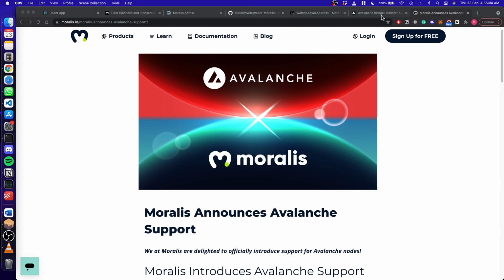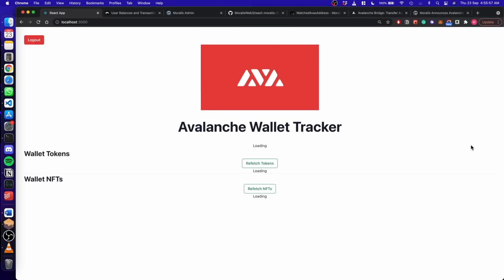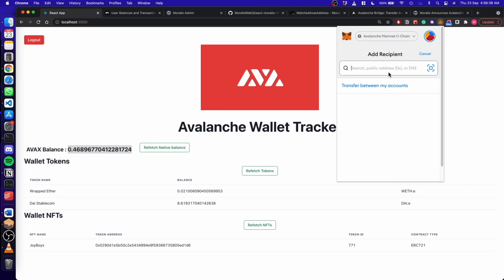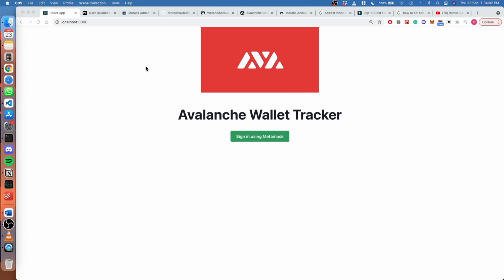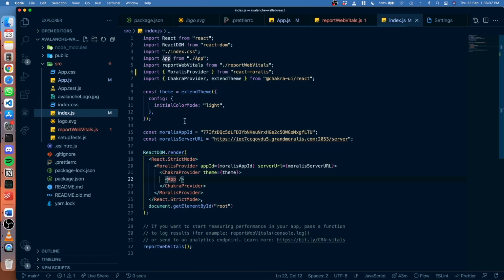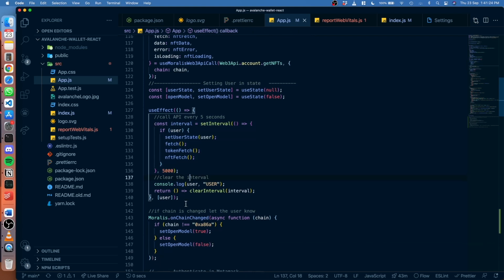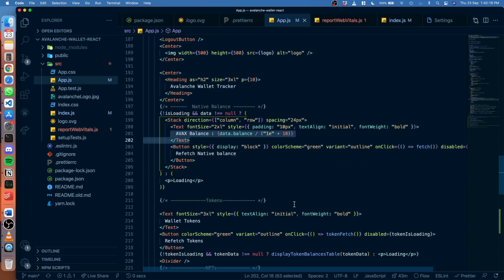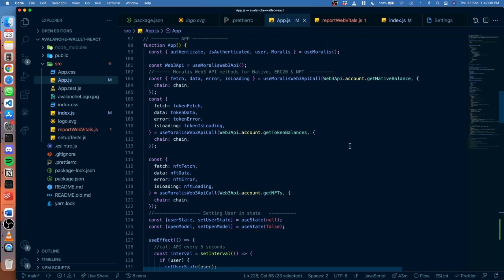Build Avalanche Dapp in 5 Minutes [Wallet Tracker Tutorial]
TimeStamps -
0:00 - Intro
0:42 - Avalanche Wallet Tracker Overview
2:50 - Moralis backend Server setup
3:16 - Code Overview
6:00 - Final Remarks